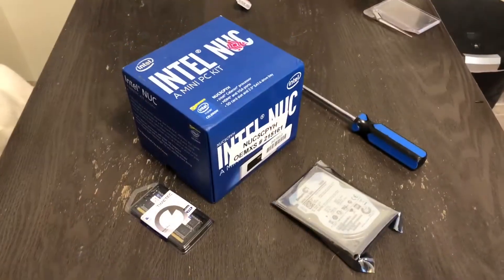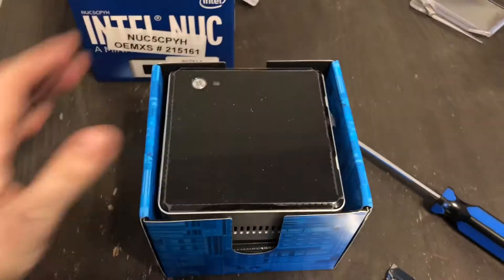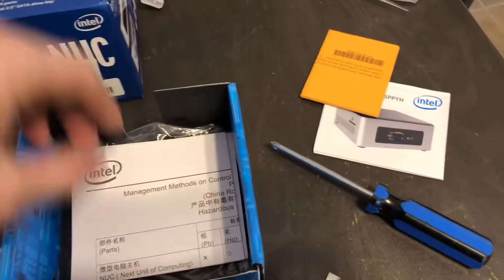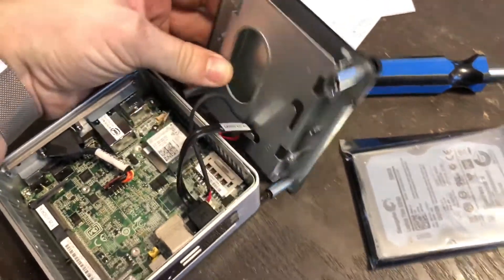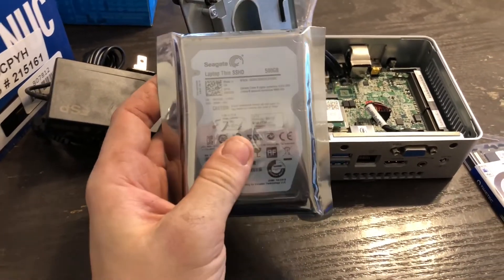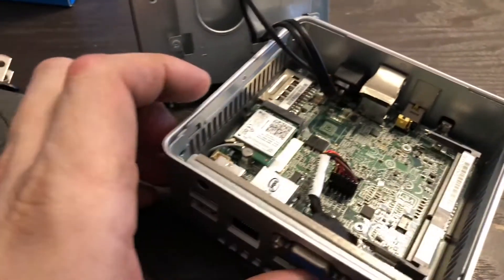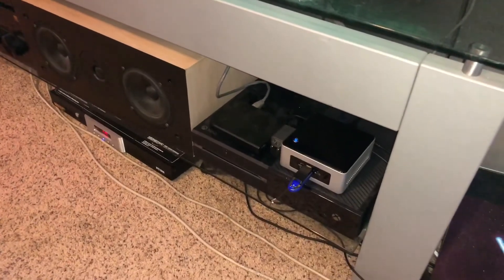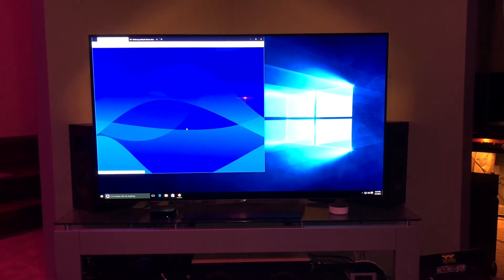Intel NUC - a viable budget friendly 4K capable HTPC from intel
this video is an unboxing and assembly for the intel NUC NUC5CPYH

I went with a 500GB seagate SSHD to keep boot times fast, and allow good app access, but also keep a lot of free space for digital films and games.

Along with that SSHD, I went with the maximum 8GB of DDR3 ram.

here are product links on all of this:
the NUC
the SSHD
the RAM

This is a great little computer, but it NEEDS windows 7. win 10 is just bloatware and doesnt allow this computer to perform like it can.

Win 7 can be loaded if you prepackage USB3.0 drivers from Intel on the machine via the USB loader.

it CANNOT stream 4K youtube smoothly in win10.
it CANNOT reliable play moderate games at 1080P.

it is GREAT for 1080 movies, web browsing, etc. etc.

All in all, the computer cost me $86, the SSHD cost $52, the ram $56.